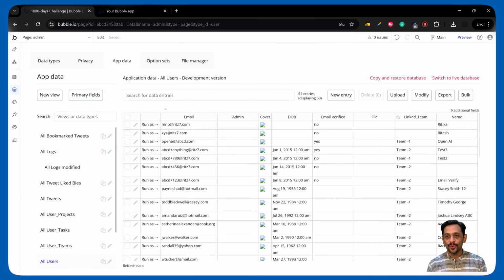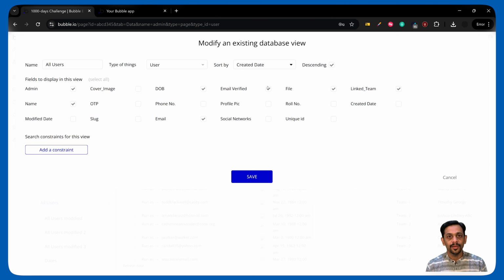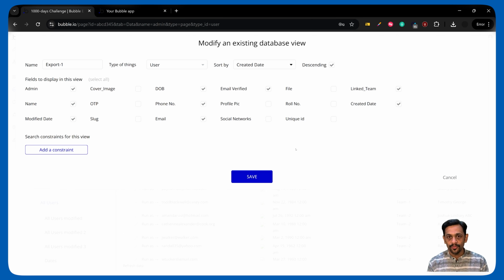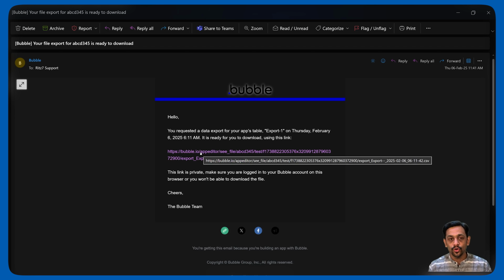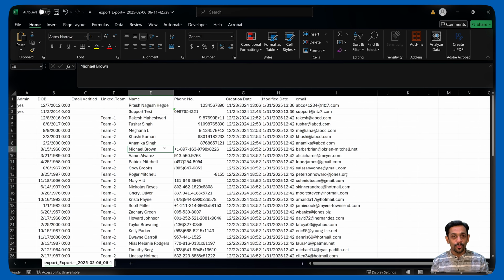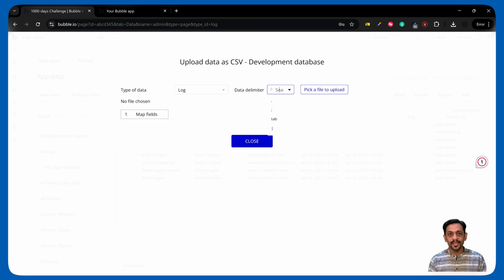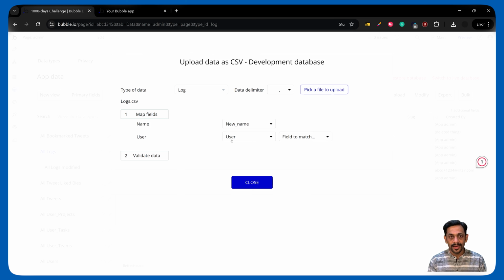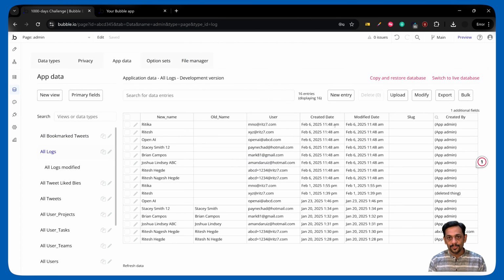How to Import and Export Data in Bubble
Managing data is a key part of building any app. Whether you want to download data from Bubble’s database or import data from another application, mastering these features is essential for creating a flexible and scalable app.

In this video, you’ll learn:
How to Download and Upload Data in Bubble’s Database

With the ability to download and upload data, you’ll be able to integrate external tools, share information easily, and ensure your app’s database remains organized and up-to-date.

👉 Let’s get started and learn how to handle data efficiently in Bubble!